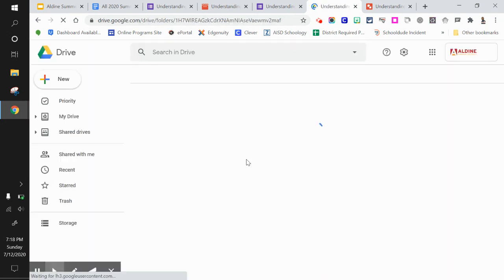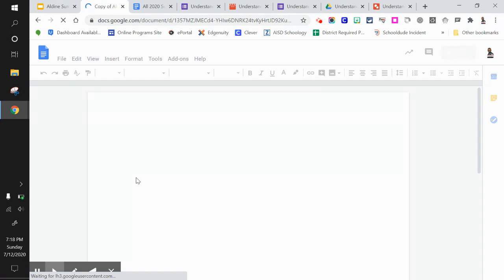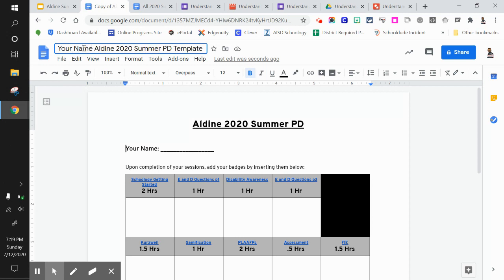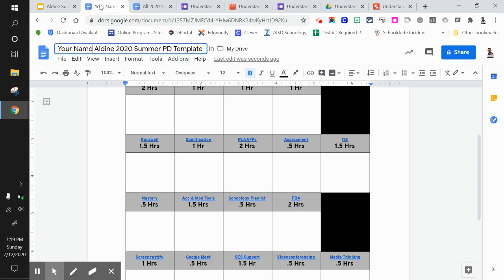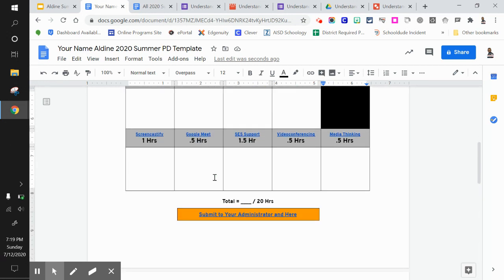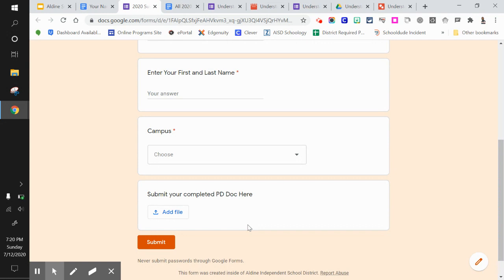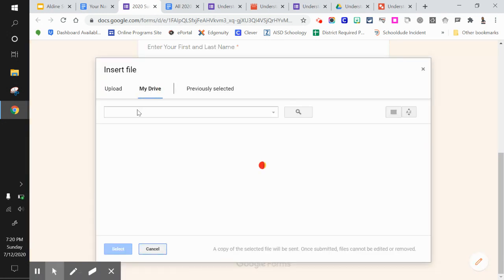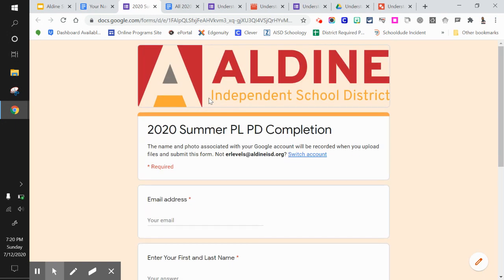2020 Summer PL Instructions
Aldine 2020 Summer PL Instructions